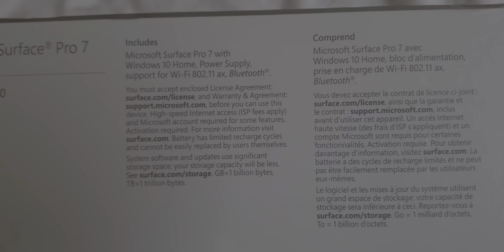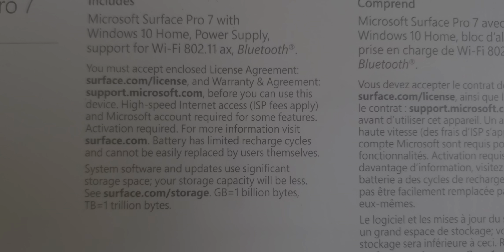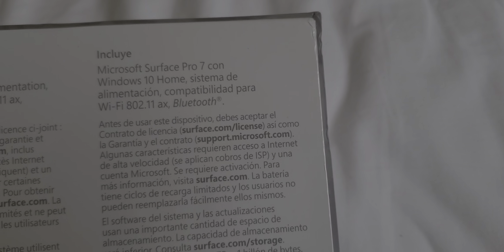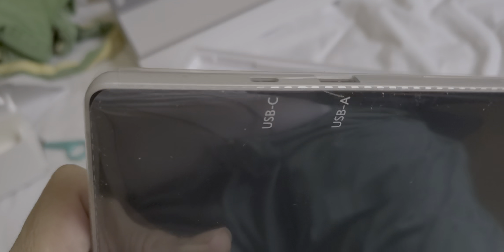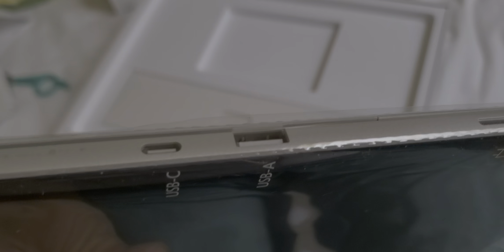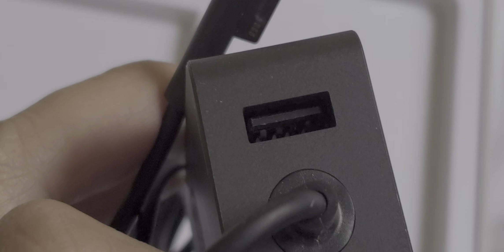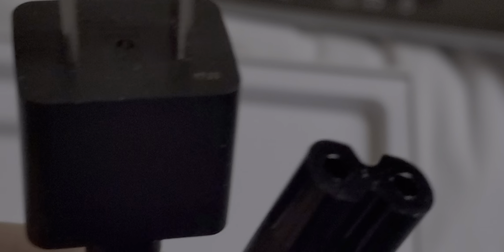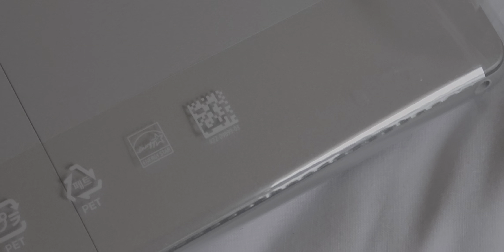Unboxing and setting up a Surface Pro 7 - part 1 of 3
It's my sister's. So I get to play with it a little. Set it up with her Microsoft Account and Office 365, now called Microsoft 365.
I believe that it's the Surface Pro 7 withan Intel i5 core and 8 gigs of RAM.